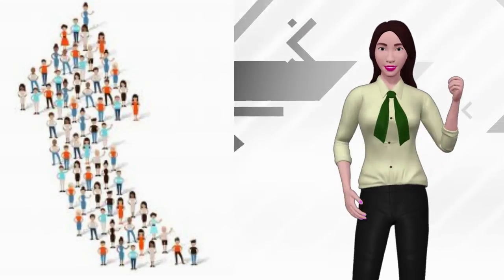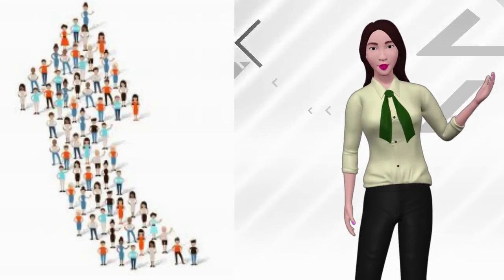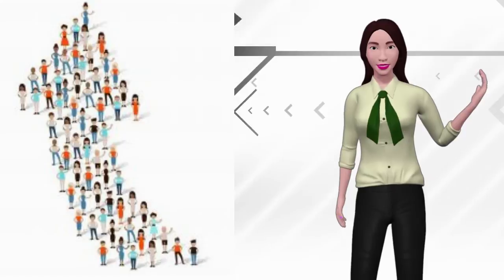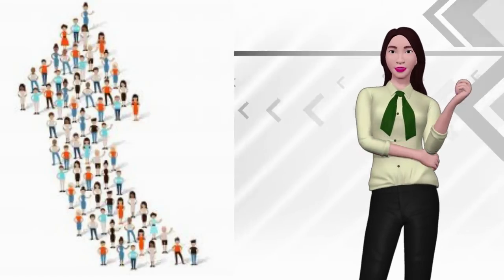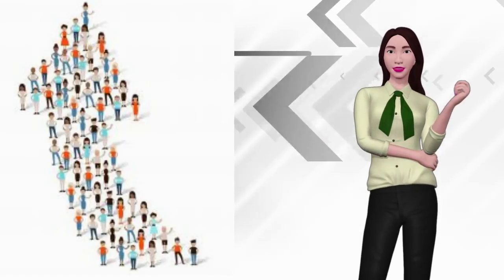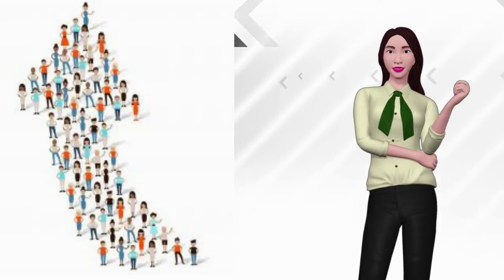Online Sales Pro System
Who Do you Know Who Needs Help Cultivating LEADS?

Become An Online Sales Pro Partner & Earn 54% Recurring Commissions While Generating Leads For Whatever Business You Are In